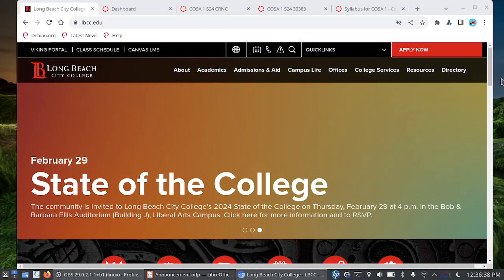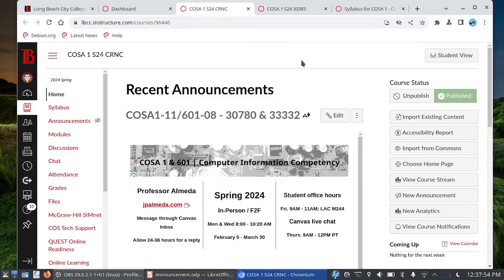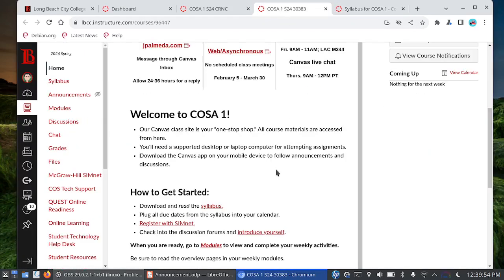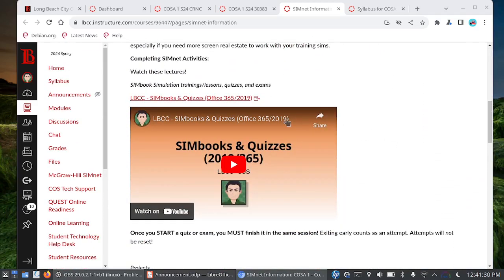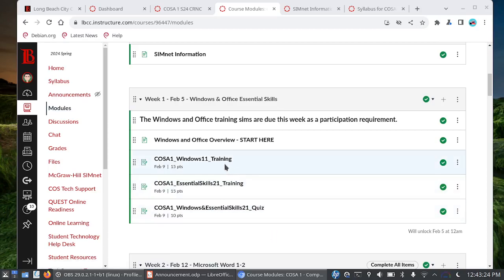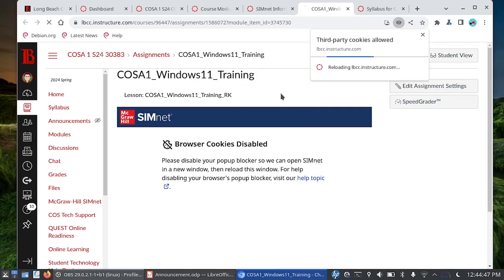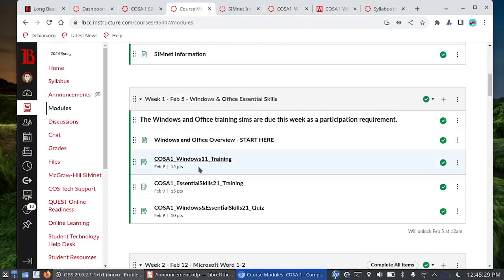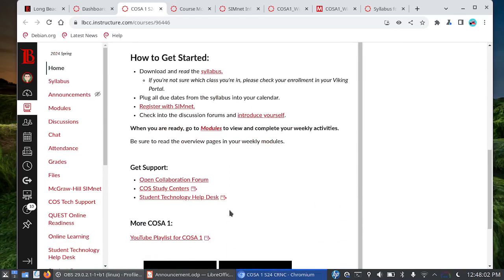COSA 1 & 601 - First Week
Here's what to expect in your first week of COSA 1 & 601.